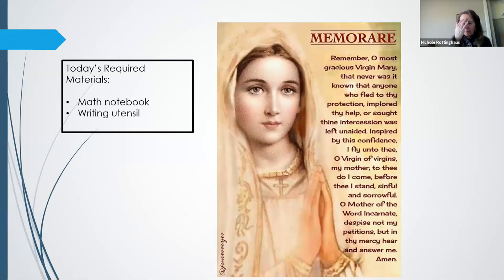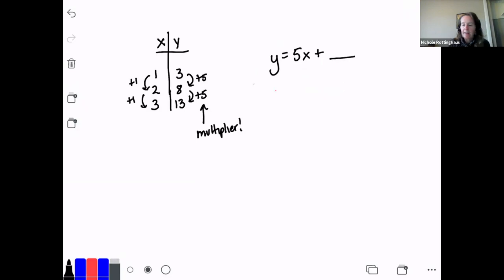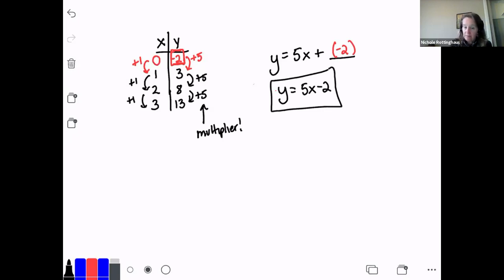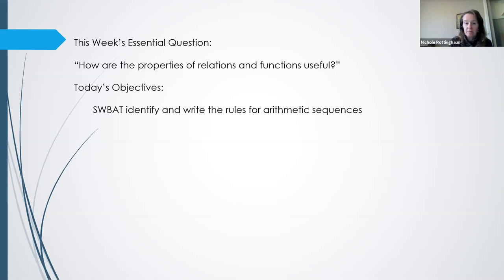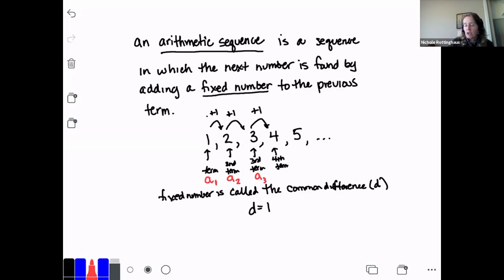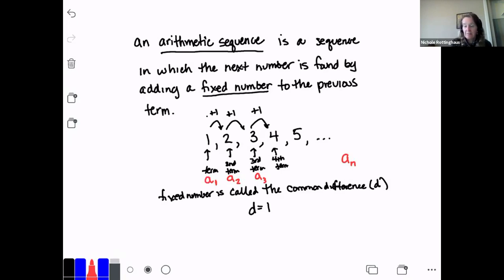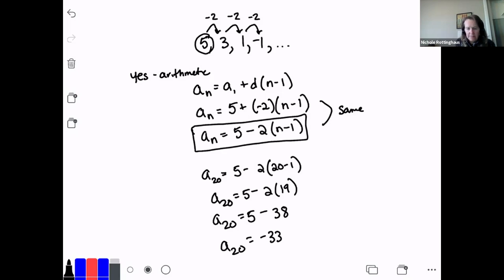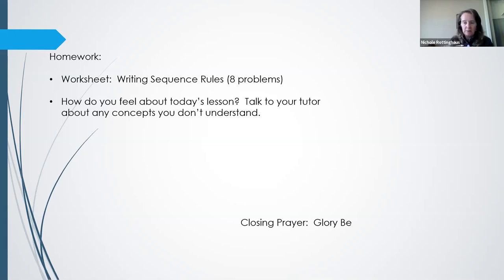7math 2021 0112 sequences